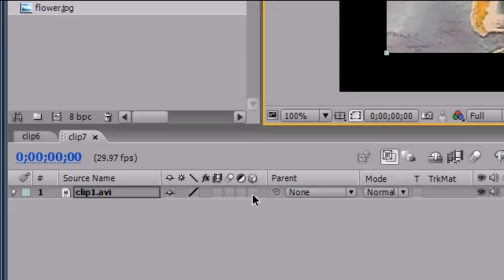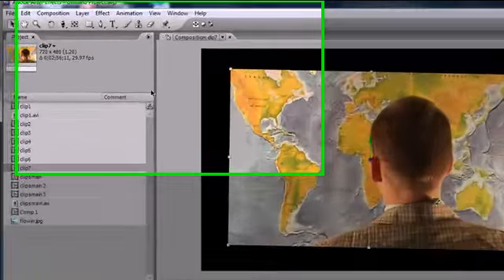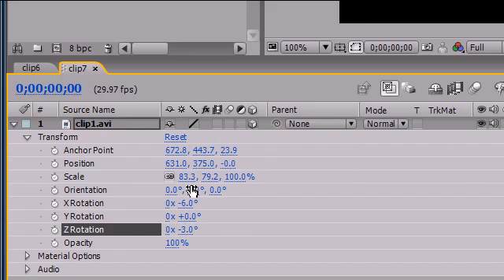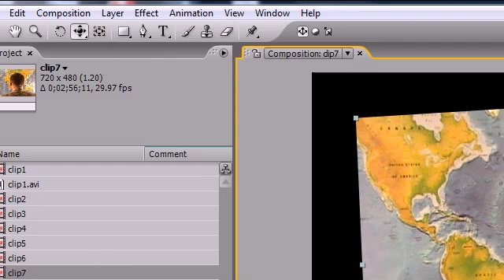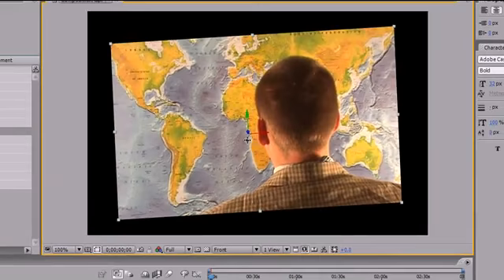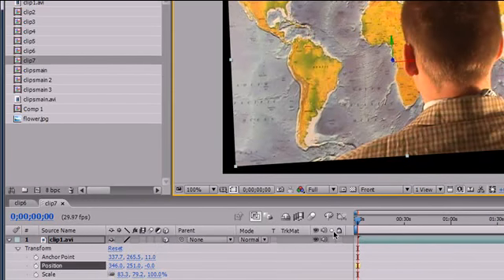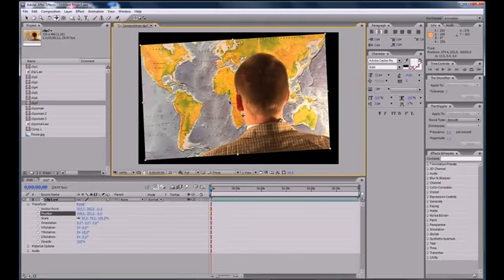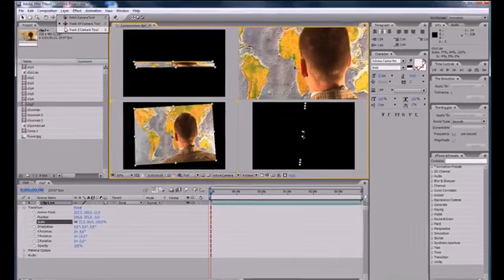After Effects Tutorial - Working with 3D